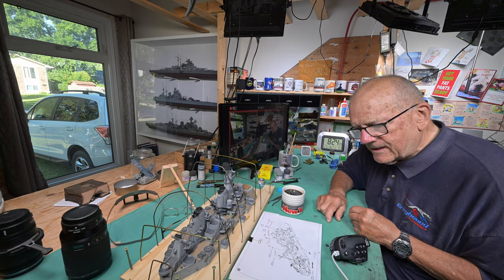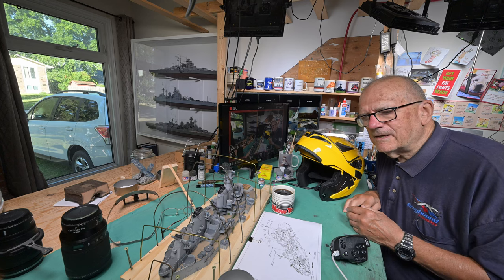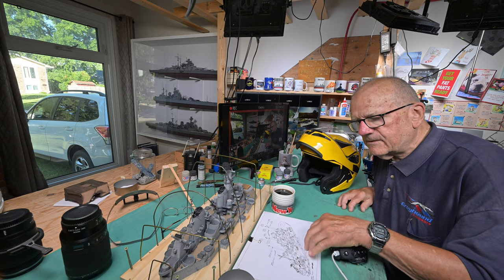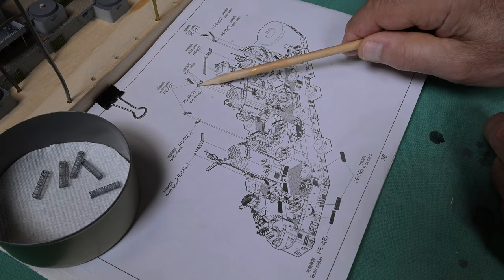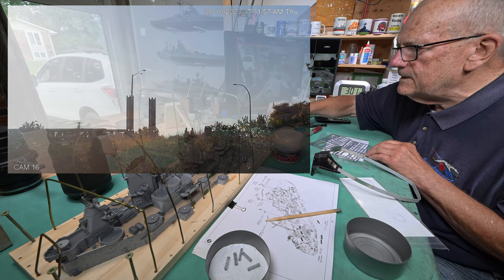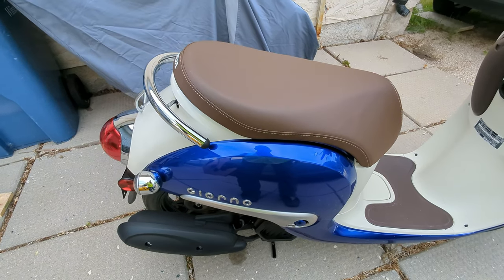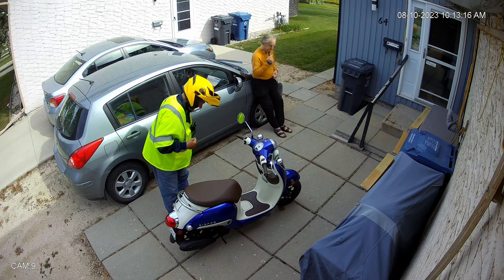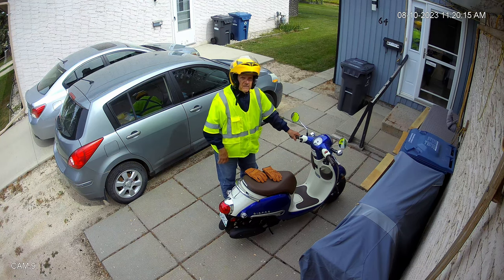The Model Ship - Part 1699